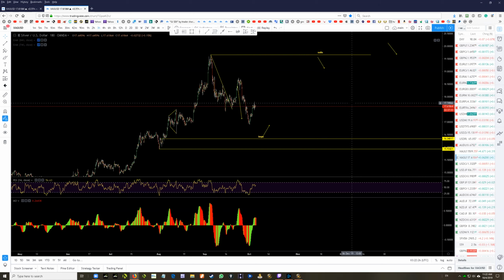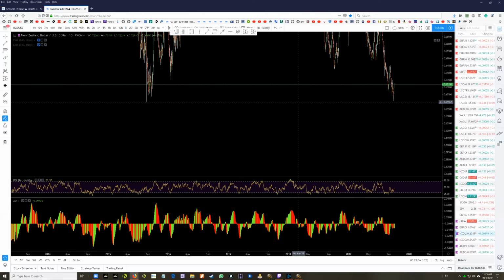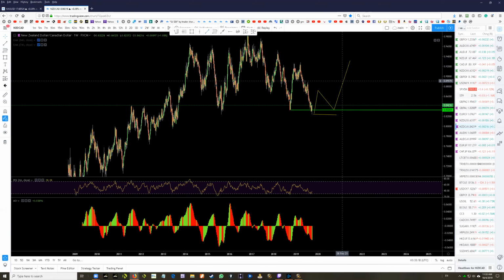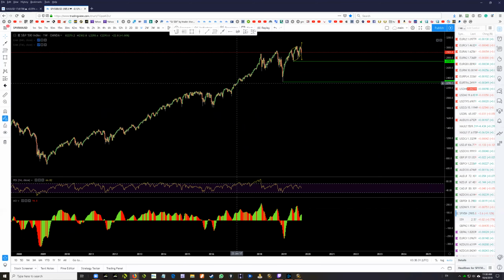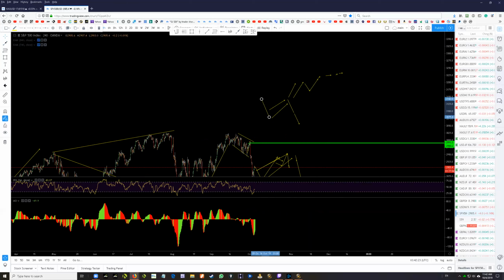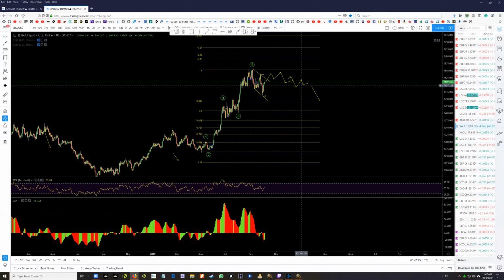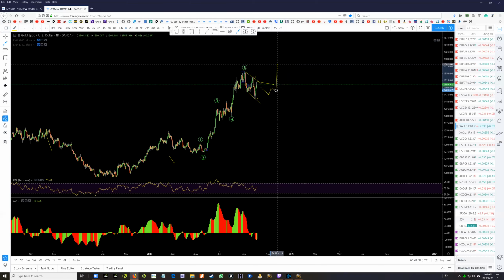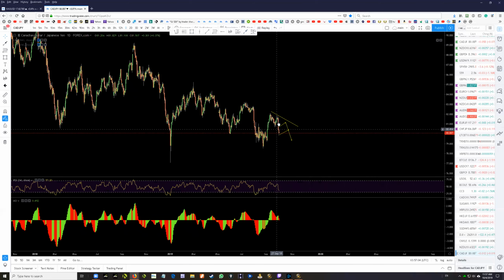4th Oct 2019 Interesting Trades